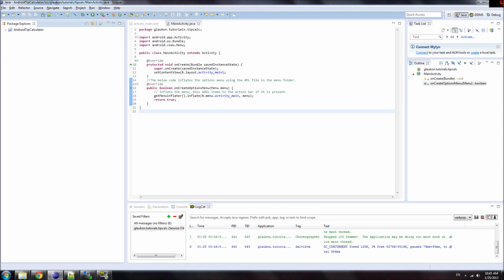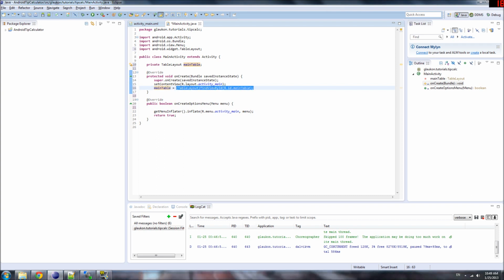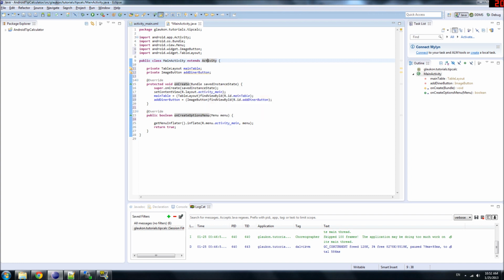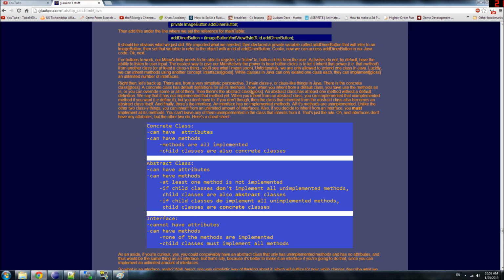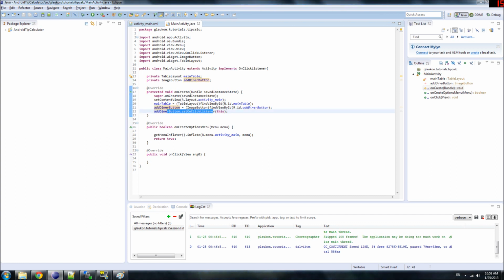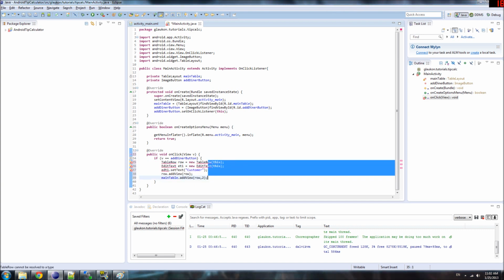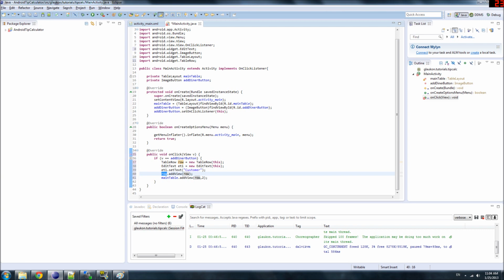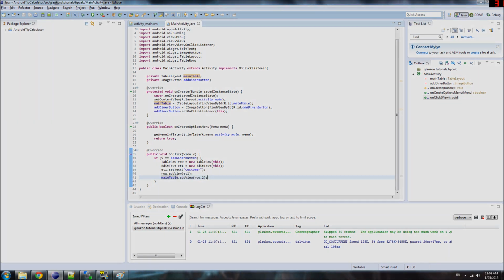Android Tip Calculator Tutorial, Chapter 3: Java - Part 2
Note: The Android Tip Calculator Tutorial has 3 parts:
1. Planning
2. User Interface
3. Java

In this particular video, we add functionality to the addDinerButton ImageButton that allows the user to add new rows to mainTable if they're eating out with friends. We also go over interfaces.

As always, free music generously provided by the talented:
"Nile's Blues"
"Mining by Moonlight"
"Easy Lemon"